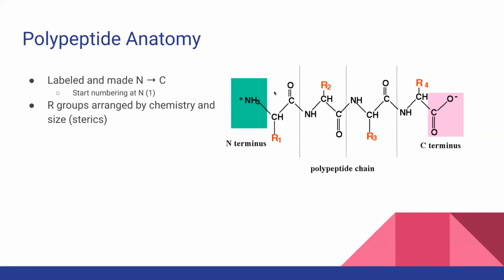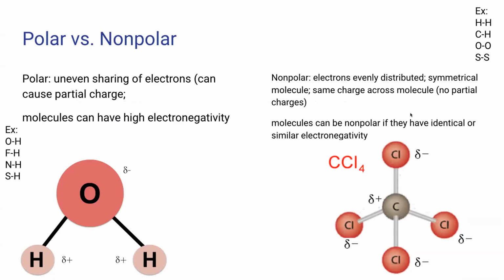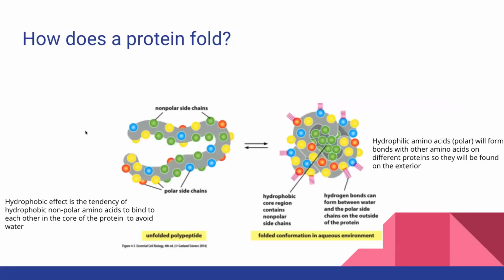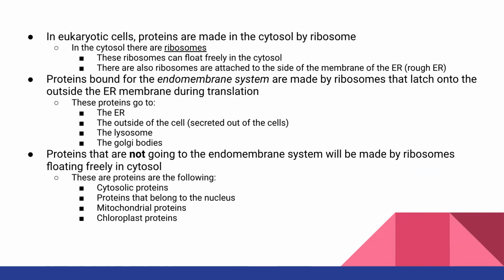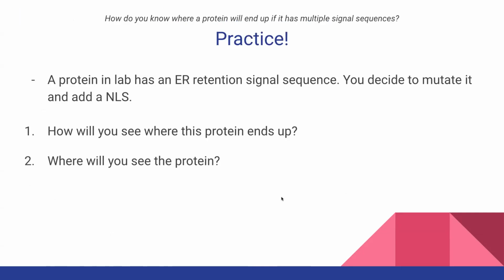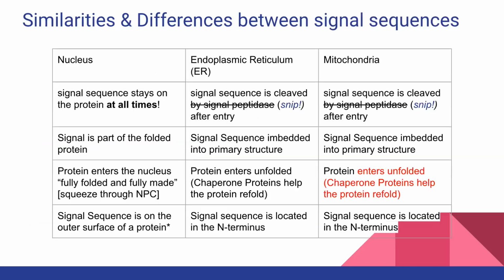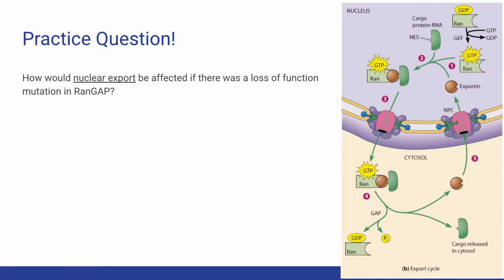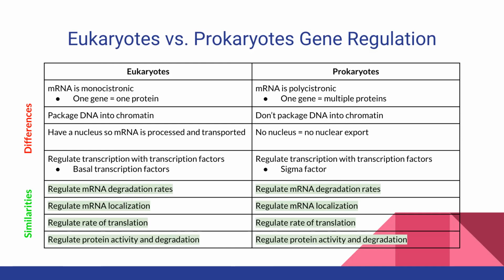Exam 1 Review [Fall 23]